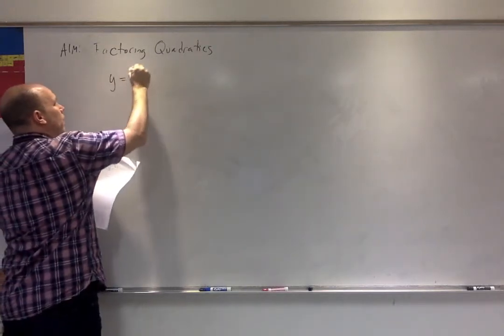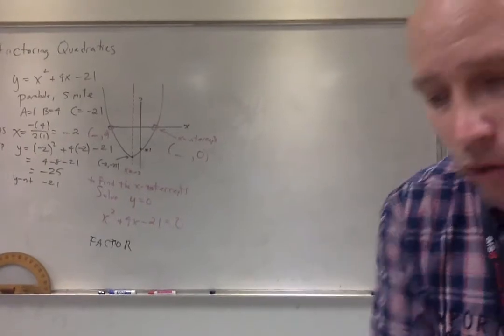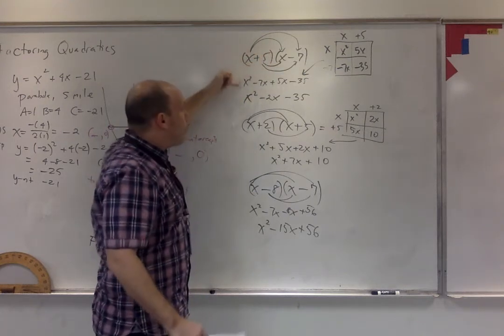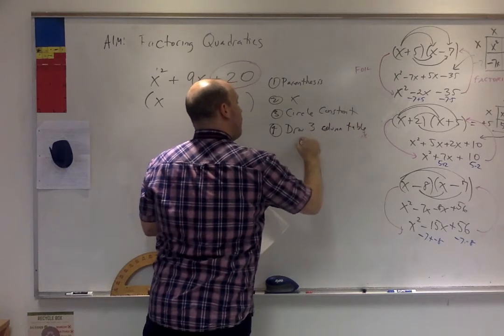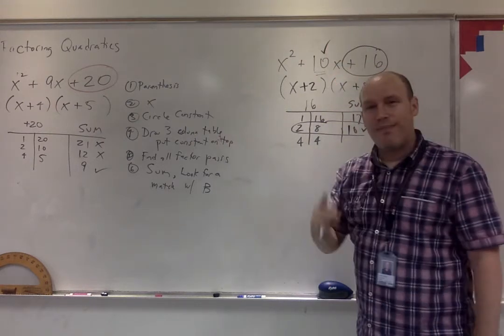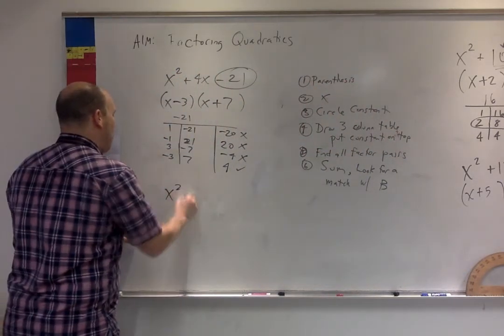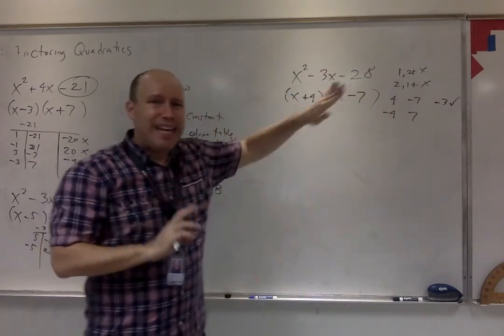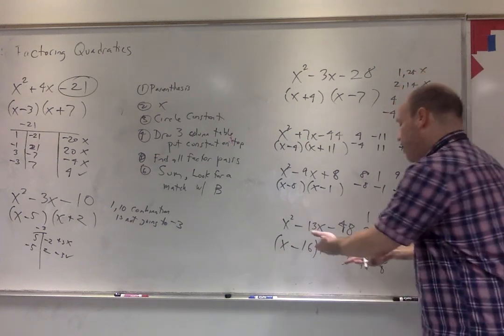factoring quadratics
Basics.  Alg Geo 6-5